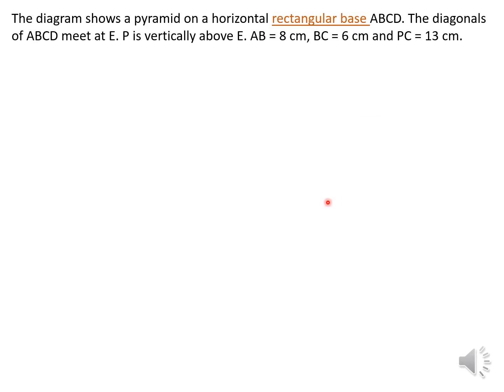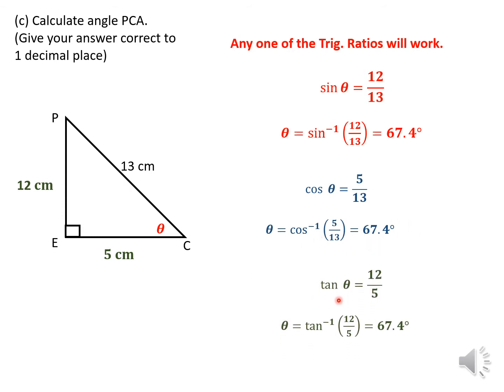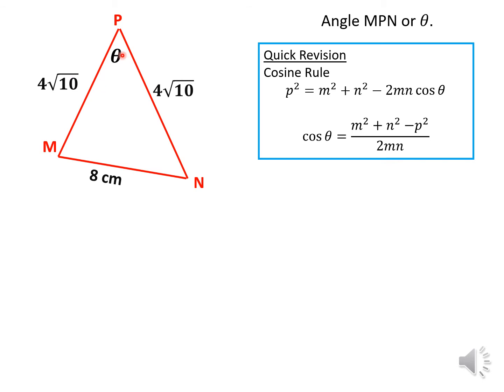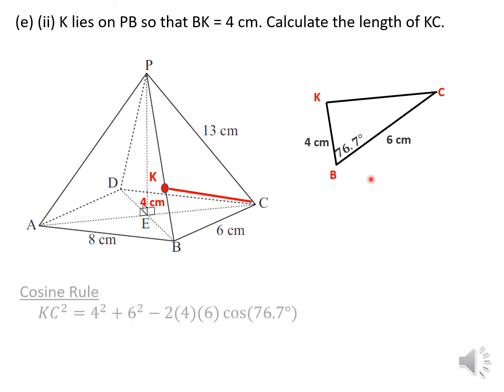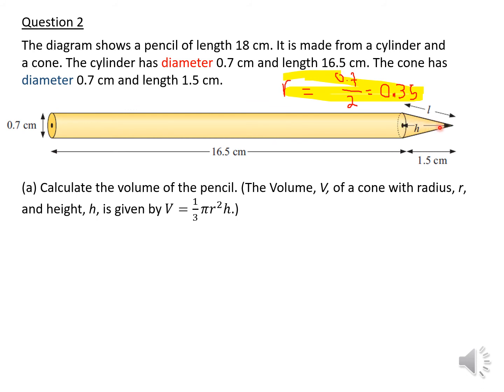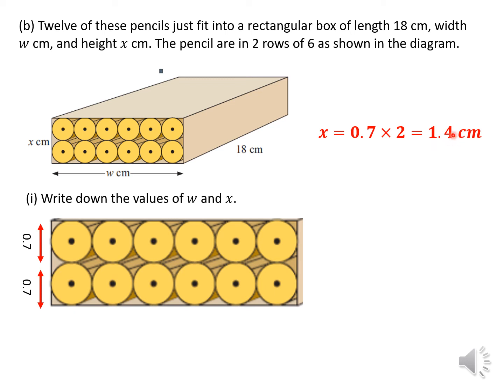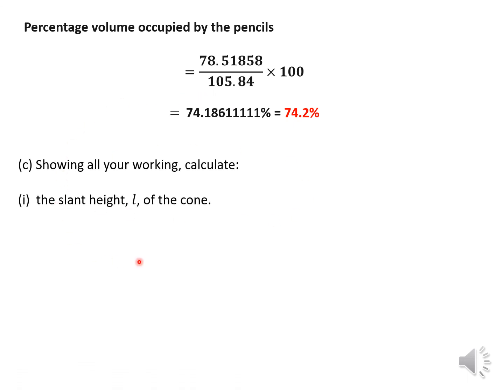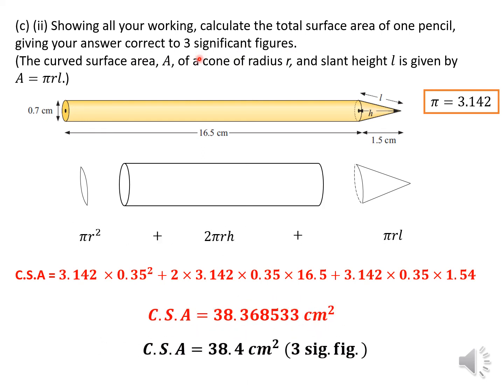Solids with no uniform part II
Multi-Topic Questions on Mensuration + Trigonometry